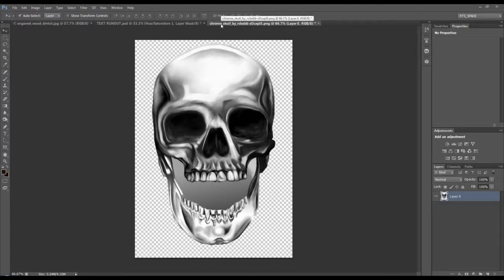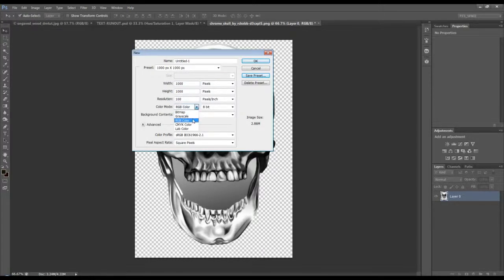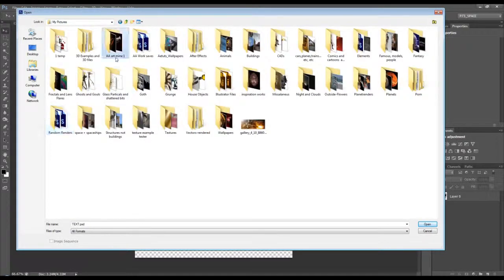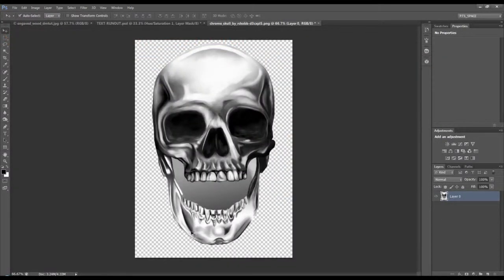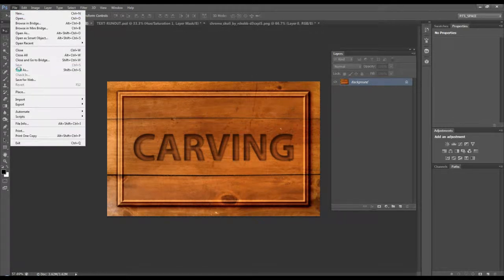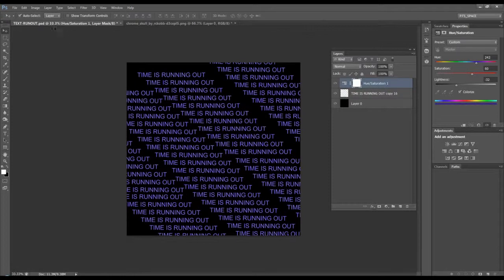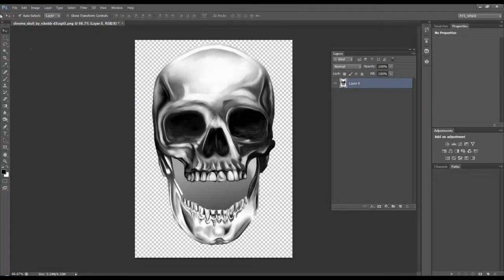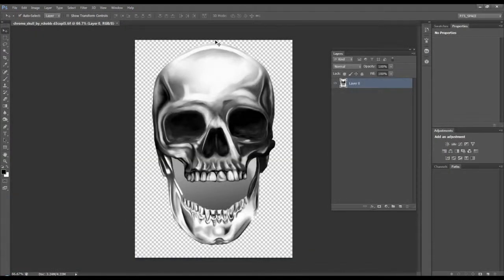Photoshop Beginner Tutorial Part 2Opneing + Saving Docume